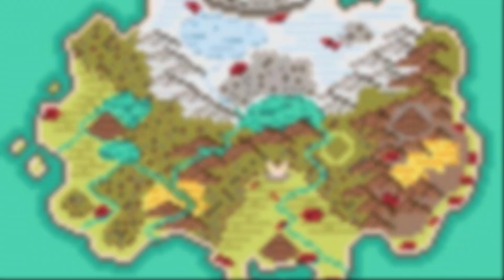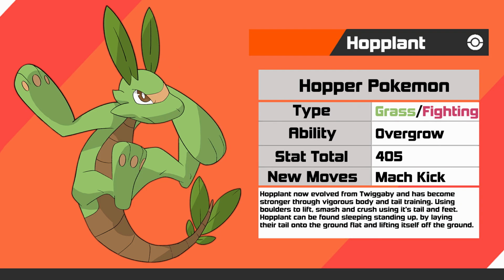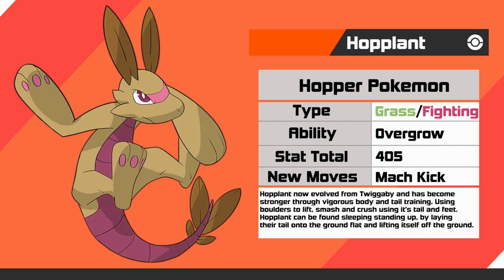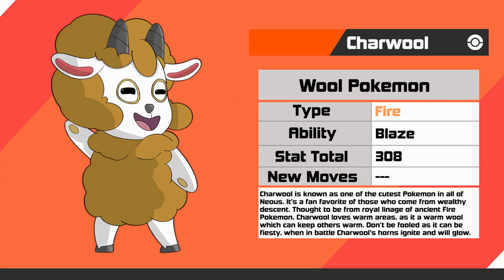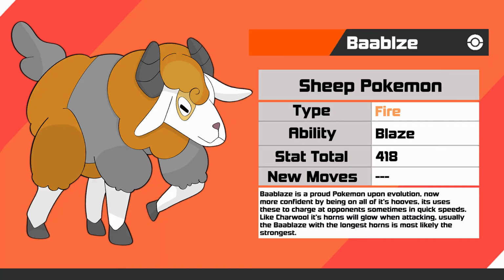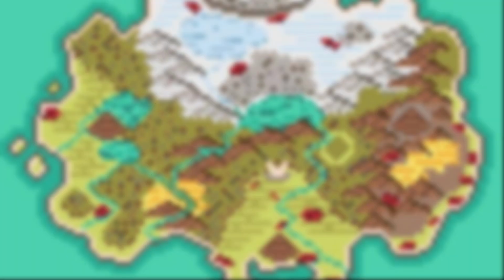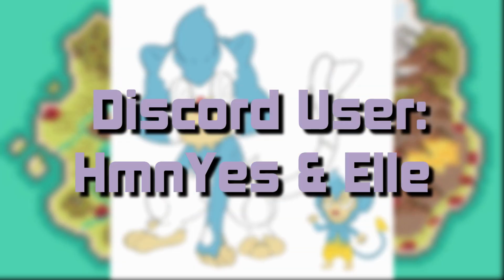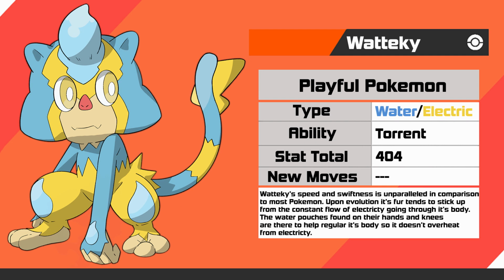Creating NEW Starter Pokémon 2! (Middle Evolution) | Neous Region (Pokemon Calamity)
In today's video I showcase new Pokemon Starters or Fakemon Starters for my fan made Pokemon region being the Neous Region. This region is something of my own creation and using the inspiration of anime such as Black Clover and incorporating it into a Pokémon Style. This video I show off my Grass Starter Twiggaby Evolution, Water Starter Aguaky Evolution and Fire Starter Charwool Evolution.

I'm just another guy who enjoys Pokemon and wanted to make a channel out of it!

The Neous Region is a Pokemon Region that takes on inspiration from the anime called Black Clover, driving their Rome/France influence in a new region called Neous. Within this region you will experience all kinds of Pokemon from NEW Starters, Legendaries, Regional Forms and even Beta Pokemon Designs brought to life! This is also in the process of being transformed into a Pokemon Fangame which will be produced at a later date. Pokemon Calamity & Neous is being developed by InfamousTrainer.

Rogue Energy Code: POKECHAMPS
Techni Code: POKECHAMPS

Pokedex Idea: MegaRockGaming
Pokedex Background: EntityMays

Make Sure To Enjoy The Video!